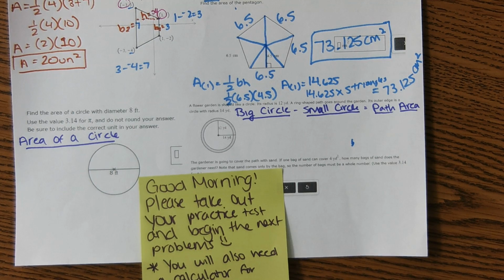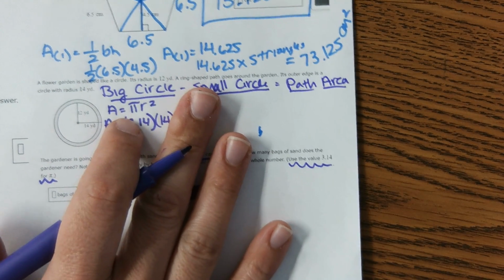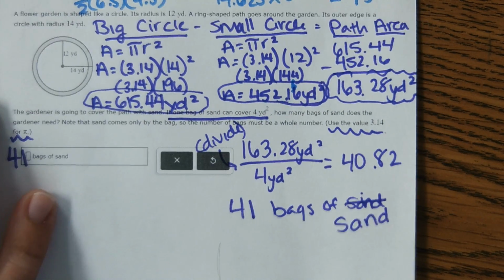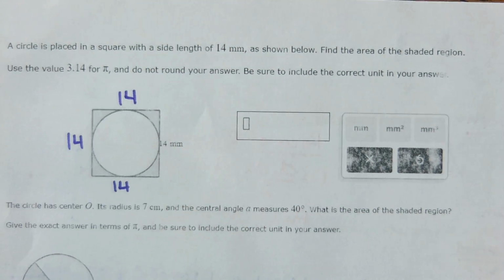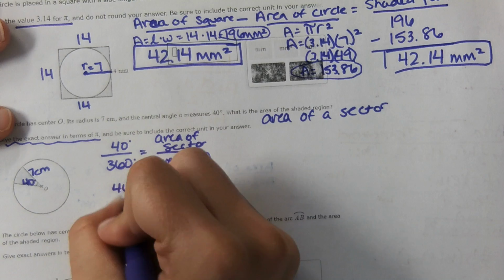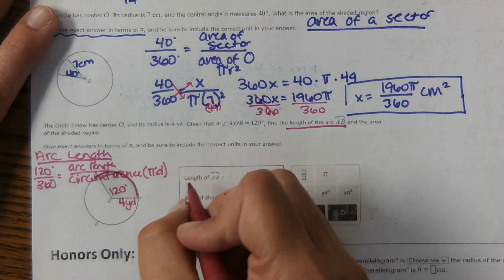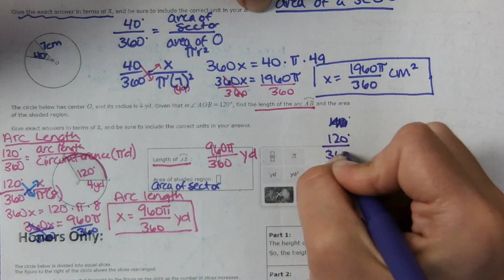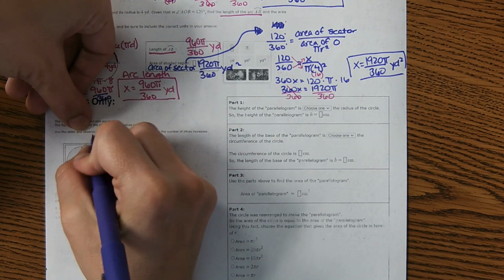Ch.11A Practice Test Part 2| High School Geometry| ALEKs Problems EXPLAINED| Circumference and Area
Ch.11A Practice Test Part 2| High School Geometry| ALEKs Practice Problems EXPLAINED| Chapter 11 Circumference and Area